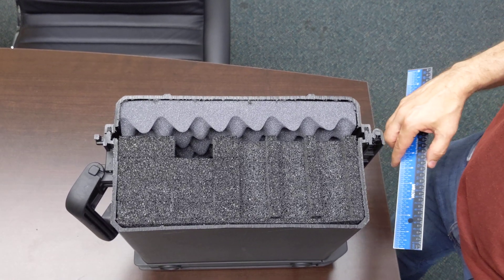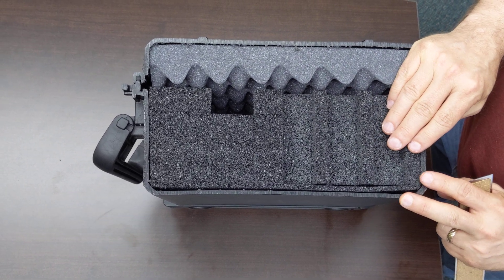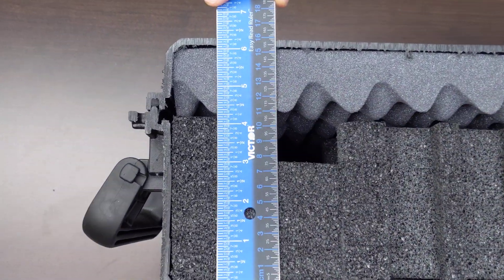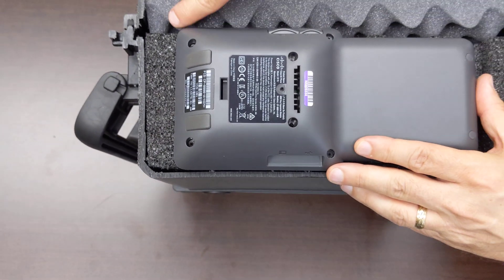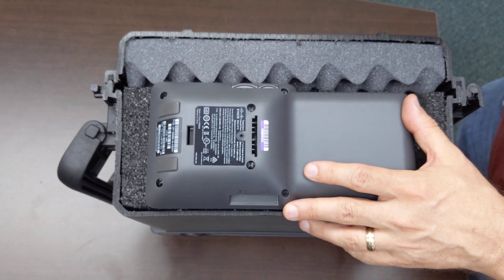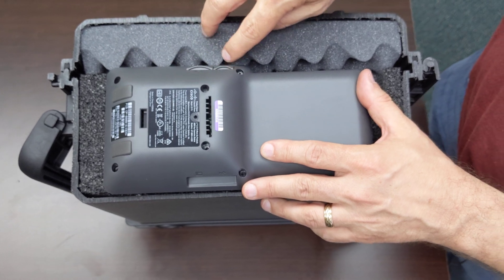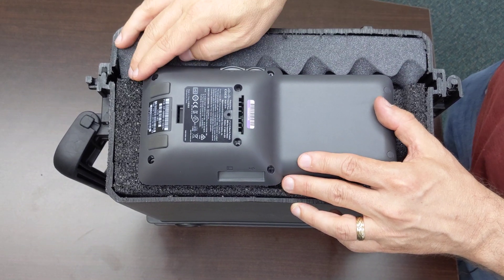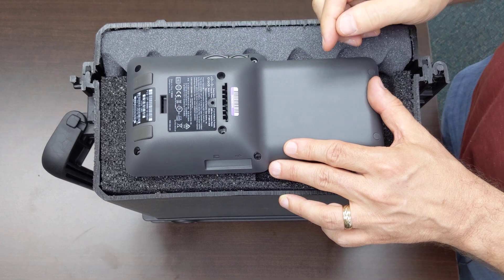MyCaseBuilder Depth warning explained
In the MyCaseBuilder application, you are designing for the base depth of your case. You might have an object that is thicker than the base of the case and will stick up into the lid. This video explains what that means and the options you will have in the application.